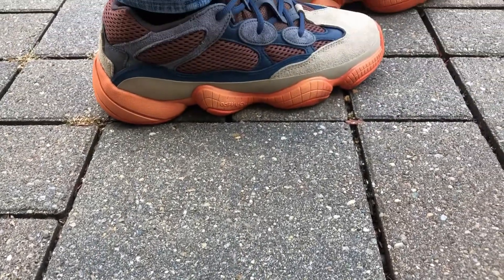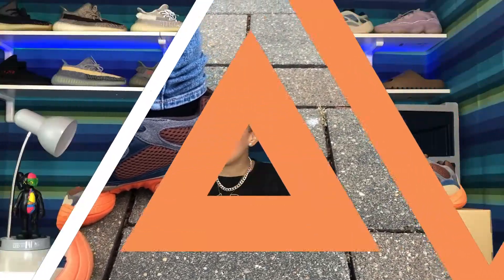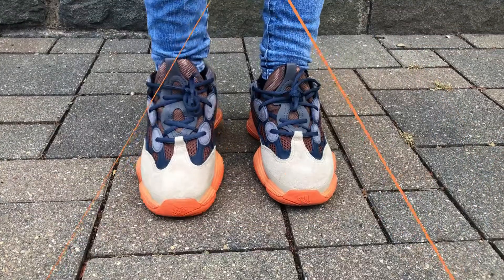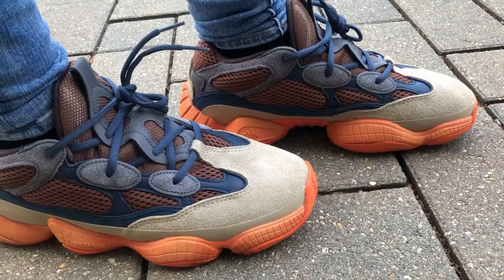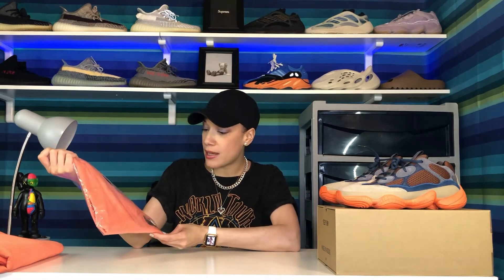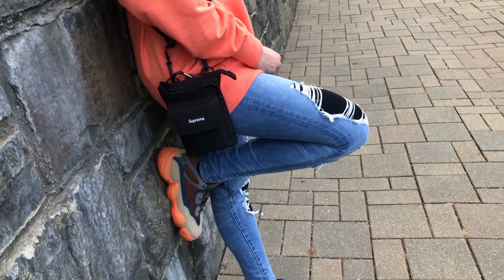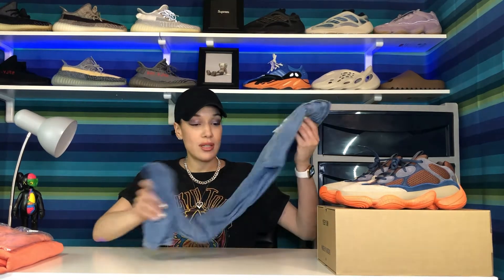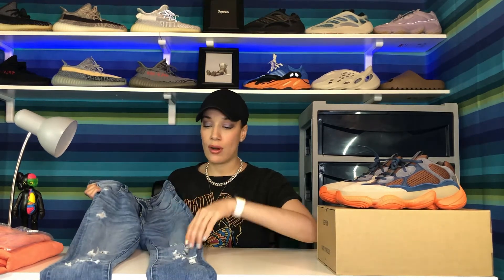Yeezy 500 "Enflame" Review on feet and Outfit Idea!!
Hey Guys on this video I give my honest opinion and description of the new Yeezy 500 in the color way "Enflame" that released for 200$ . These shoes are so unique and the first 500 to release in such a loud and different color. Below are the items I choose for my fit. Thanks guys so much for watching and until my next video!!

Undefeated Hoodie- 110$
Undefeated Sweatshorts- 85$
Undefeated T-Shirt- 36$

Xoxoxo Leah